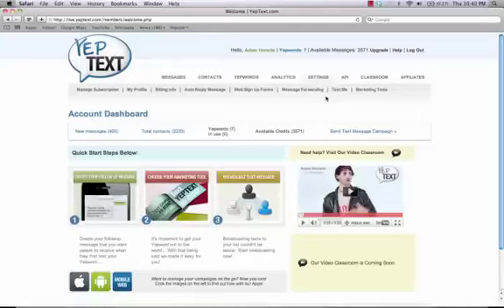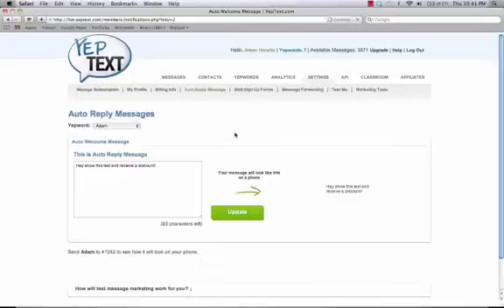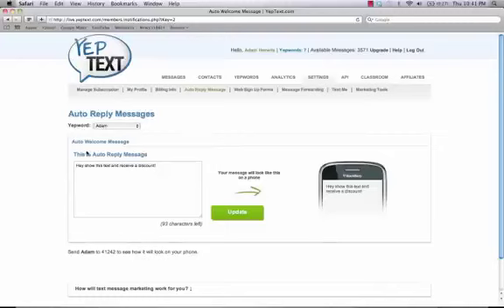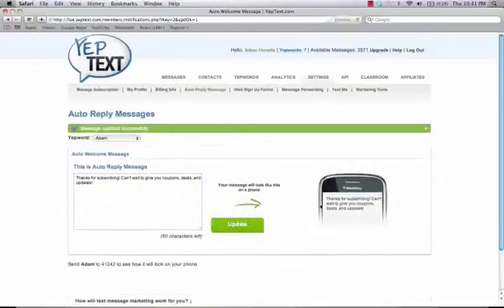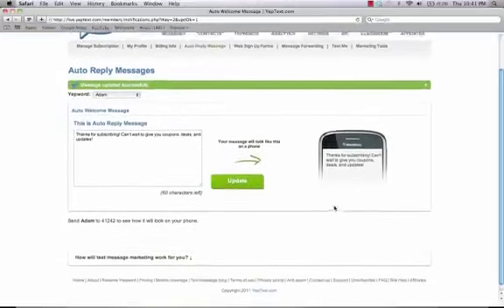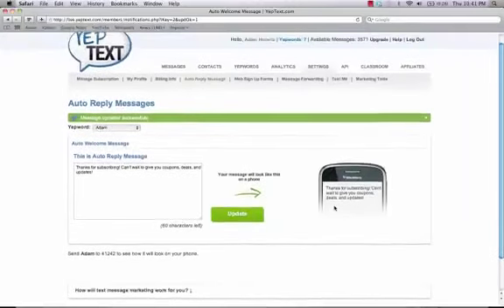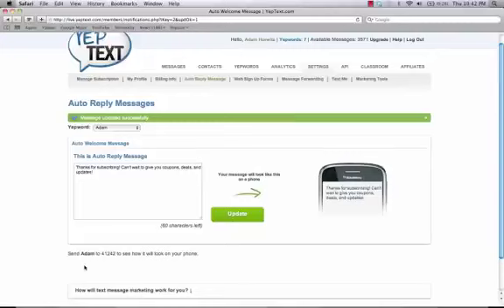YepText Video Classroom: Automate Engagement with Follow-Up Messages!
Welcome to the YepText Video Classroom! 🎓 In this tutorial, we're diving into the power of follow-up messages and how to set them up seamlessly within the YepText platform.

Join us as we guide you through the process of creating and scheduling follow-up messages to engage your audience and drive conversions. Whether you're a seasoned marketer or just starting out, follow-up messages are a game-changer for nurturing leads and keeping your audience engaged.

Learn how to set triggers for follow-up messages based on user actions, personalize your messages for maximum impact, and schedule messages to be sent at the perfect time. Discover insider tips on crafting compelling follow-up sequences that build rapport and drive results.

With YepText's intuitive platform and advanced features, setting up follow-up messages has never been easier. So, if you're ready to automate your engagement and take your SMS marketing to the next level, join us in the YepText Video Classroom and let's get started! 🔔⏰